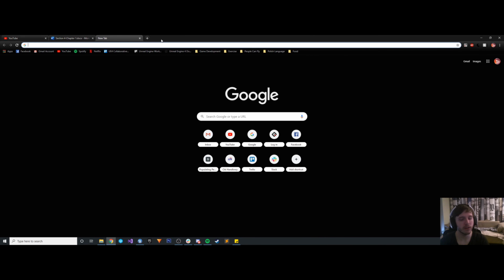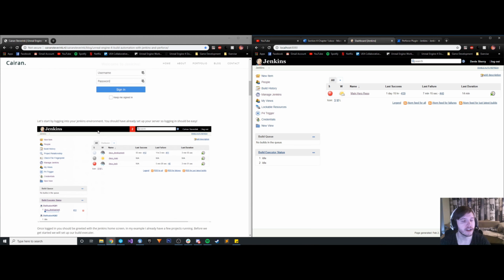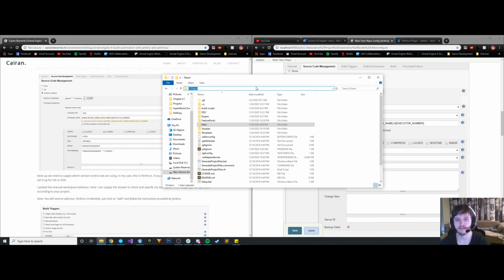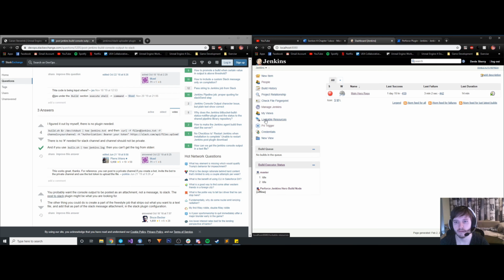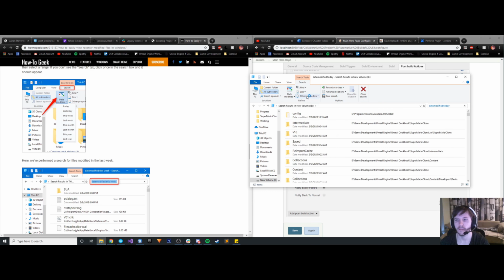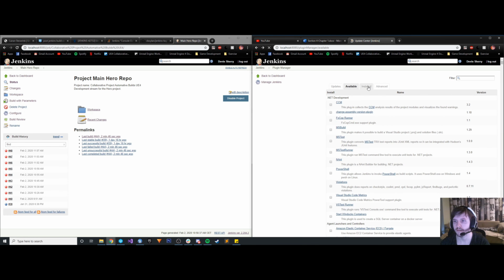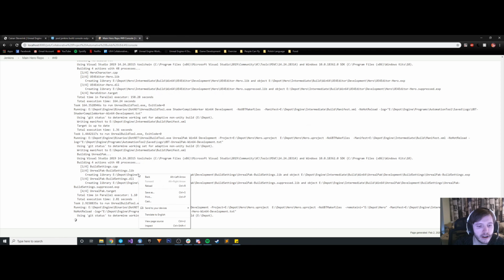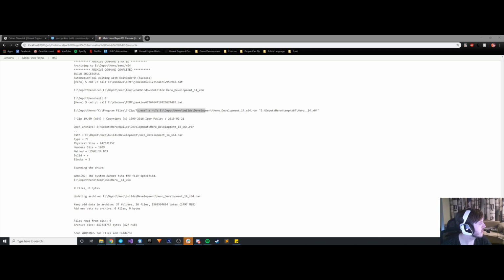UNREAL ENGINE 4 LIVE STREAM SERIES 14: JENKINS PART 02 - COMPLETING AUTOMATED BUILDS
In this live-stream, we finally have Jenkins completing automated build tasks of our game on a specified schedule. We also look more into build scripts and discover that we need to make our own scripts in order to get details messages posted to our slack channel.